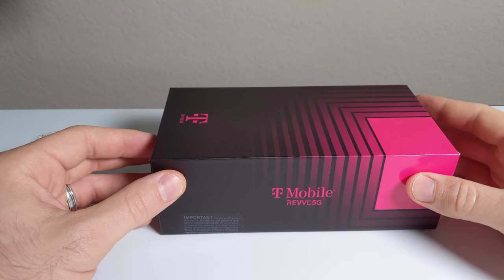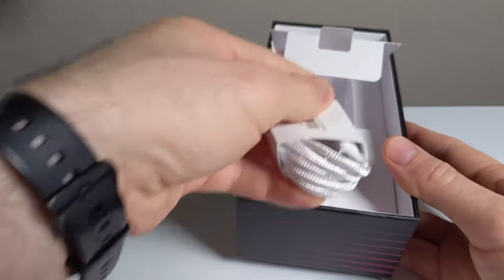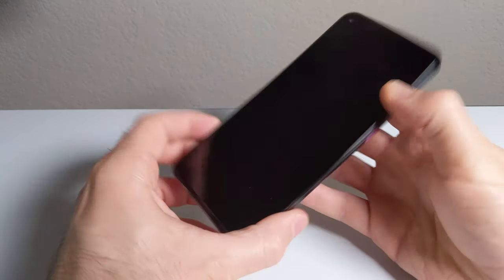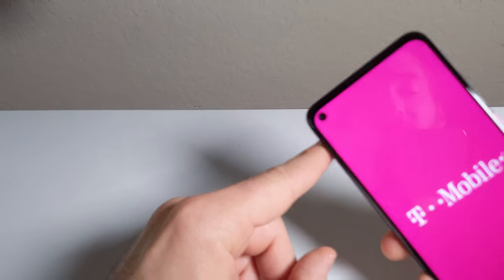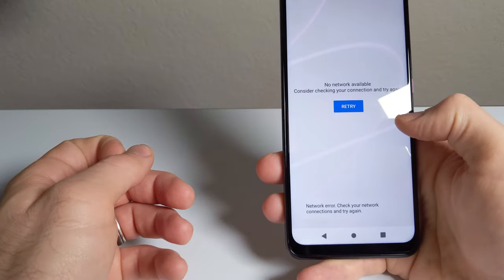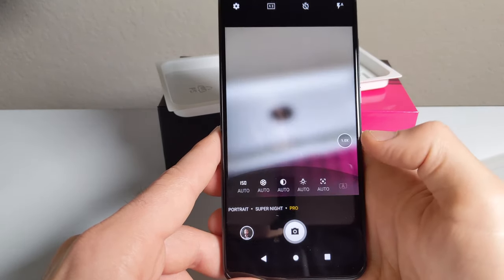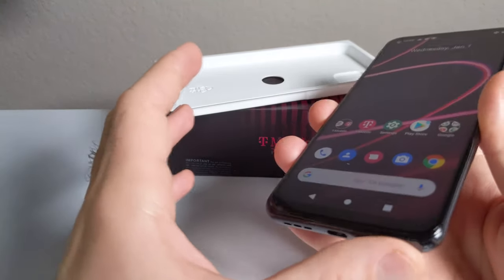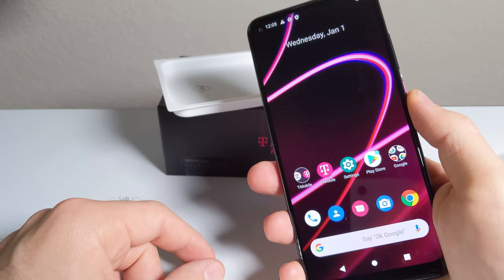TMobile Revvl 5g First Impressions and Unboxing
This is just a quick unbox and first look of the tmobile revvl 5g. Hope you enjoy!